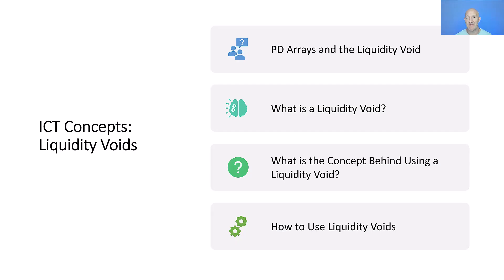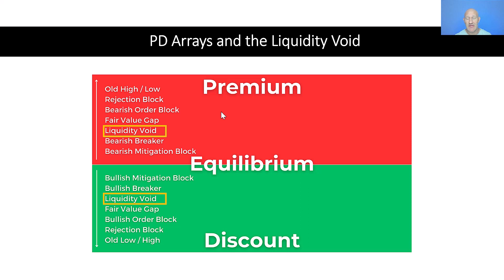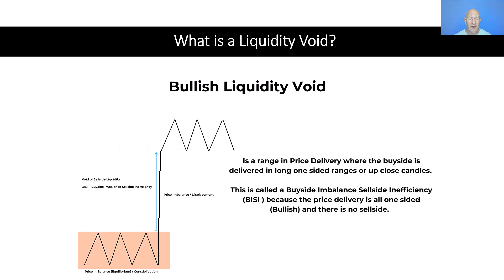ICT Concepts: Liquidity Voids and How to Use them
📈 Sign up for TradingView and save up to $30 on your new plan
🤖 Sign up for LuxAlgo and save up to 30% on their Premium Indicators

This video is a study of ICT's Liquidity Voids.

00:00 – Intro
01:26 – Outline
01:55 – PD Arrays and the Liquidity Void
02:15 – What is a Liquidity Void?
04:12 – What is the Concept Behind Using a Liquidity Void?
05:24 – How to use Liquidity Void
11:30 – Wrap up

Happy Trading & Investing!!!

All forms of investing and/or trading carry risk and you may lose some or all your capital. This is especially true of cryptocurrencies. Therefore, it is very important that you do your own analysis before making any investment decisions and seek the guidance of an appropriately qualified broker or financial adviser. This will ensure that any investment decisions are made with respect to your personal objectives, risk tolerance, and financial circumstances.